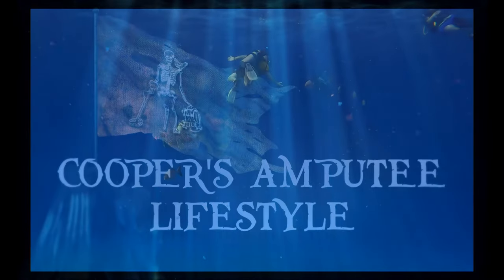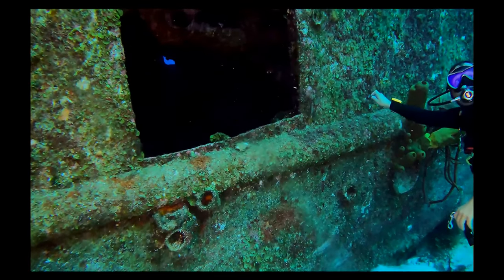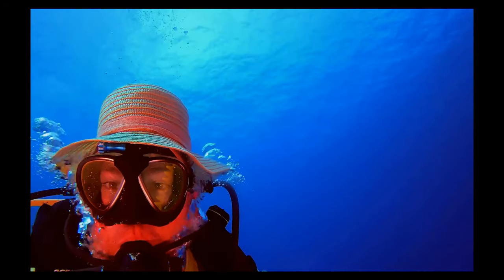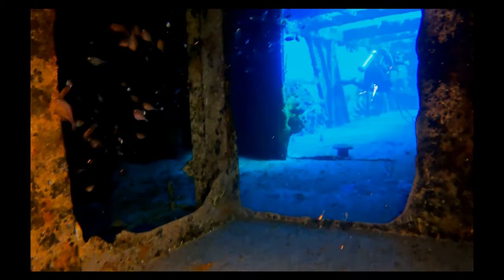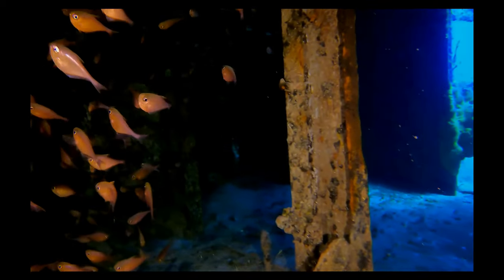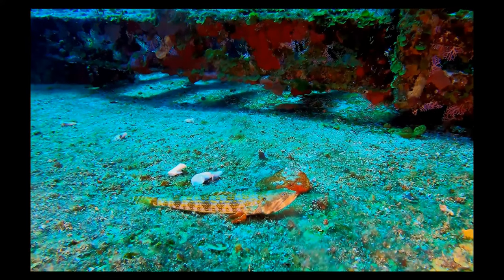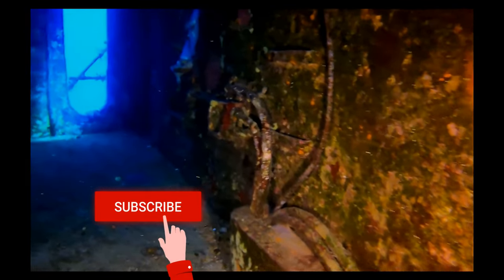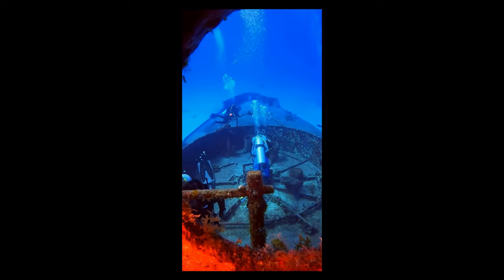C53 Wreck Dive USS Scuffle in Cozumel, Mexico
Hello everyone, welcome to another episode of Cooper's Amputee Lifestyle. I am here to show you that I have been able to combat PTSD and Depression from losing my leg in a traumatic event by go out and chasing my dreams, hobbies, and adventures. This has helped me to live and love life. I want to inspire you to go out and chase your dreams, hobbies, and adventures. On this adventure we are going to scuba dive the C53 Wreck dive that was also known as USS Scuffle. This wreck dive is down in Cozumel Mexico. We dove with Dressel Divers that is located right at Iberostar Resort in Cozumel.

Filmed with Gopro 9 and Gopro 10.
I hope my research help me narrate an accurate story behind the history of this ship. If I left anything out or got some information mixed up please post it in the comments. I also added some images from WW2 to help illustrate the story. I hope you all enjoyed it.
Resources found while researching this ship.